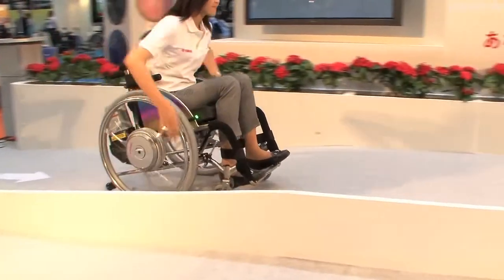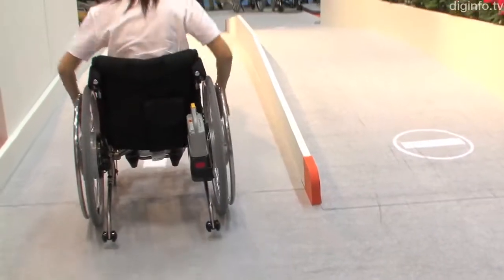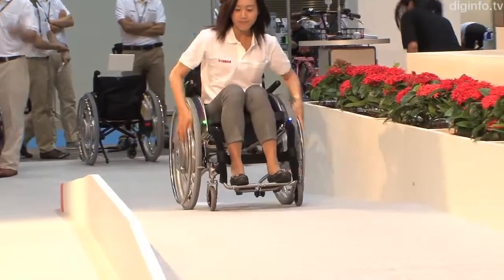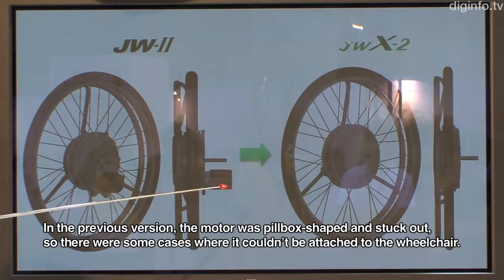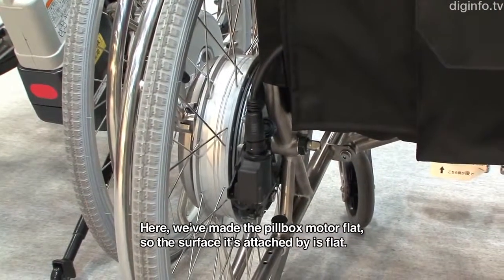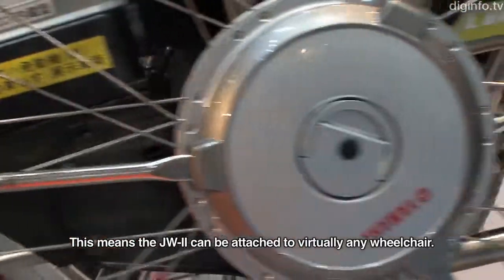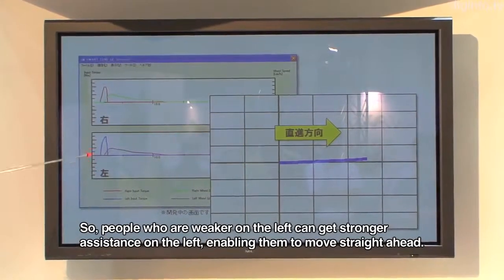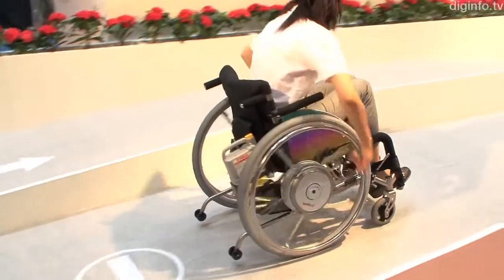Yamaha JWX 2 wheelchair power assist unit can be attached to almost any wheelchair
Yamaha Motor has developed an electrical assist unit for wheelchairs, called the JWX-2.

The JWX-2 applies PAS technology from assisted bicycles to wheelchairs. The electric assist works in line with the load on the wheelchair's hand rims, enabling it to operate smoothly on slopes, where the load is high, and on carpets.

"We currently offer a unit called the JW-II, but this one differs in two main ways. In the previous version, the motor was pillbox-shaped and stuck out, so there were some cases where it couldn't be attached to the wheelchair. Here, we've made the pillbox motor flat, so the surface it's attached by is flat. This means the JW-II can be attached to virtually any wheelchair."

This newly developed, flat AC servomotor also enables the axle position to be adjusted in the up-down and front-back directions. Plus, it's more efficient, which increases the travel range by about 20%.

"We previously offered three types, to match the user's physical condition. For example, users could choose Type A or B depending on their grip strength. But this new unit can be connected to a PC, enabling the user to create settings with software called JW Smart Tune. For example, hardly anyone has exactly the same strength in their left and right arms. So, people who are weaker on the left can get stronger assistance on the left, enabling them to move straight ahead."

The assist is switched on and off simply by pressing a button. Additionally, the left and right buttons can be used to set different assist levels, which can be used on steep and gentle slopes.

"We'll be releasing this in spring 2013, as we're still developing it. We haven't decided the price yet, but it'll be based on those of current models."